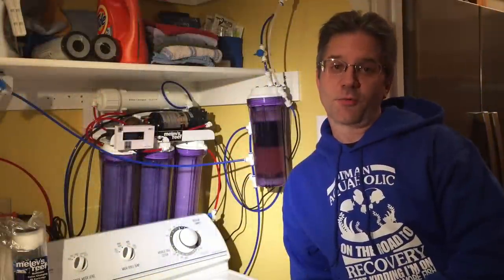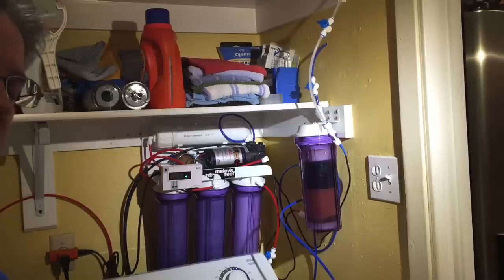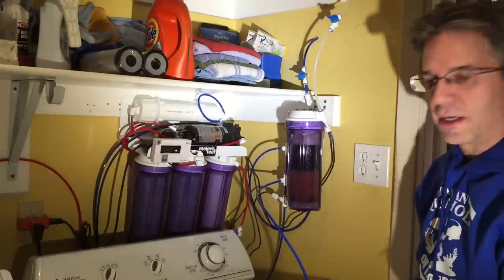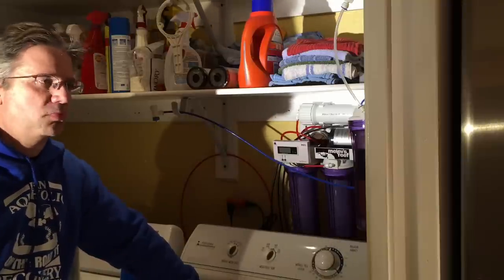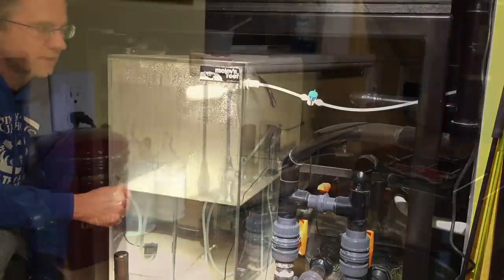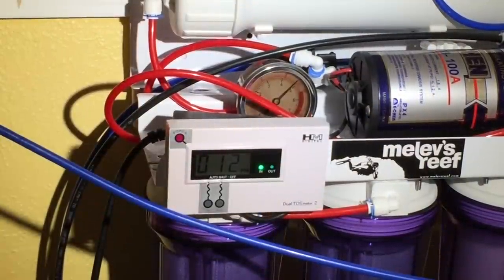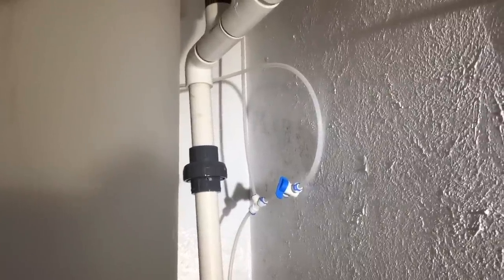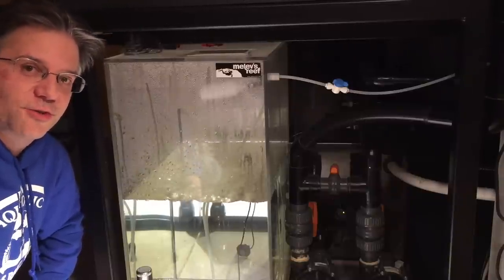Get the most out of your RO/DI system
This has been my method of collecting drinking and tank water for years, and by doing so the filters and membrane last as one might expect them to.  If you only use your RO/DI system for your aquarium, I'd urge you to run it once or twice a week for best efficiency.

If you have questions, ask.